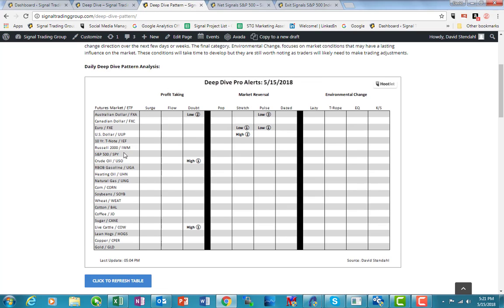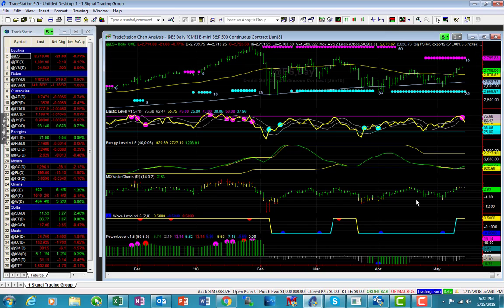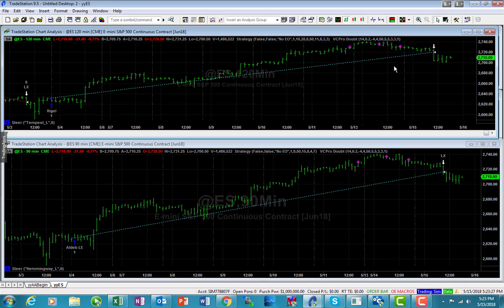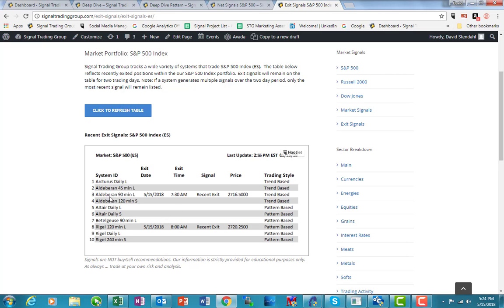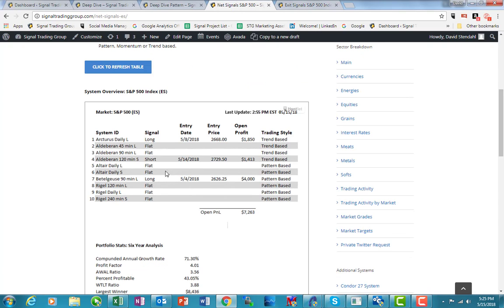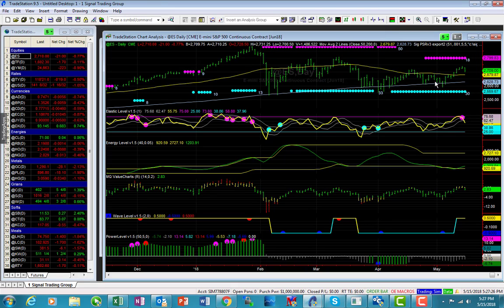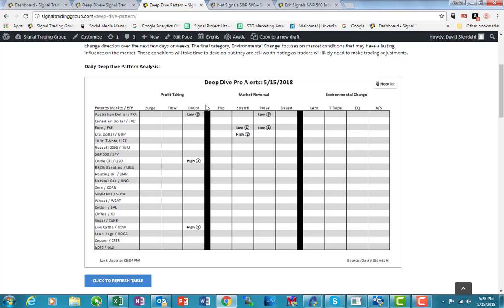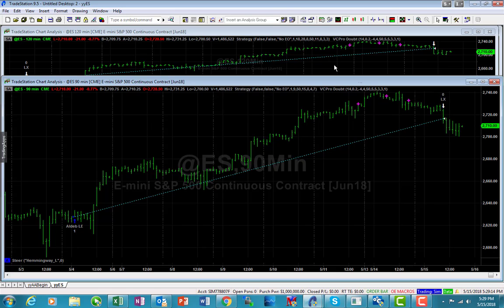Deep Dive May 15, 2018 - S&P 500 Index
Deep Dive - S&P 500 Index